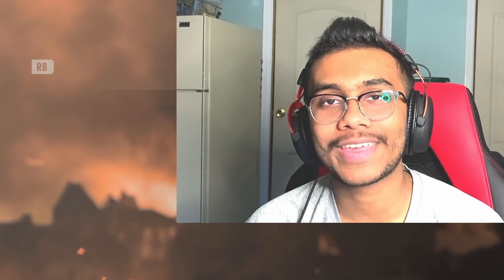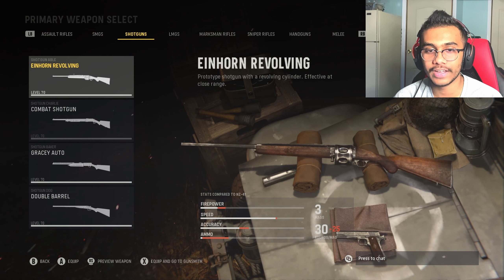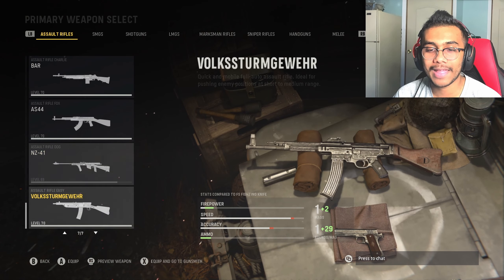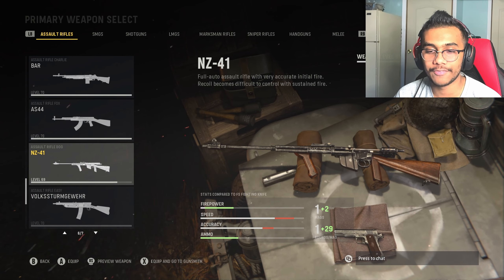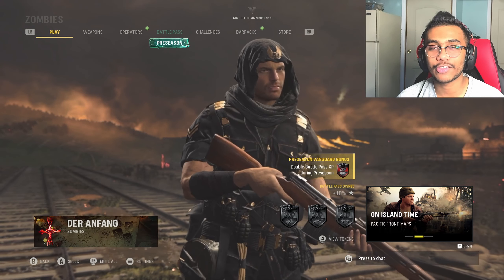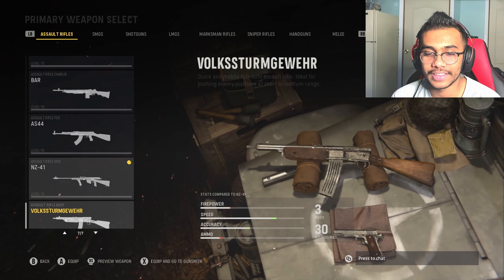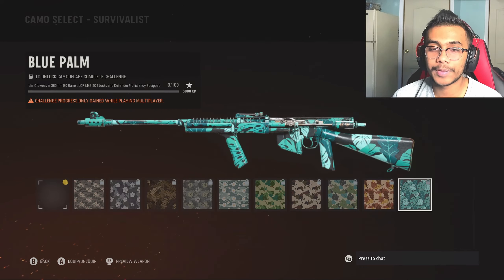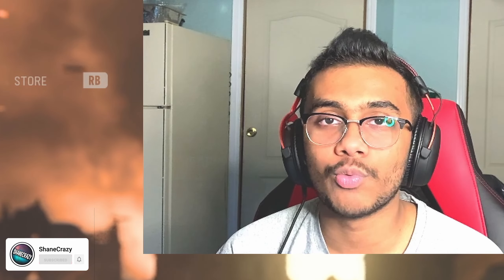I GOT MAX LEVEL ON ALL OF THE GUNS In Call Of Duty Vanguard! (Cod Vanguard)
I GOT MAX LEVEL ON ALL OF THE GUNS In Call Of Duty Vanguard! (Cod Vanguard) In this video I FINNALY MAXED out all of the guns in Call Of Duty Vanguard, my last gun that I had to max out was the NZ-41 Assault Rifle. I used the Vanguard Zombies Method to get max level on some of the last guns I had to get done. Hopefully you enjoy hehe!

Another Video To Watch!: IF YOU BEAT ME IN VANGUARD YOU WIN $100 | COD High Roller 1v1's (Best MP40 Class Setup In Vanguard)

Call of Duty: Vanguard is an upcoming 2021 first-person shooter video game developed by Sledgehammer Games and published by Activision. It is scheduled to be released worldwide on November 5, 2021, for Microsoft Windows, PlayStation 4, PlayStation 5, Xbox One, and Xbox Series X and S. It serves as the eighteenth installment in the overall Call of Duty series. Vanguard establishes a storyline featuring the birth of the special forces to face an emerging threat at the end of the war during various theatres of World War II.